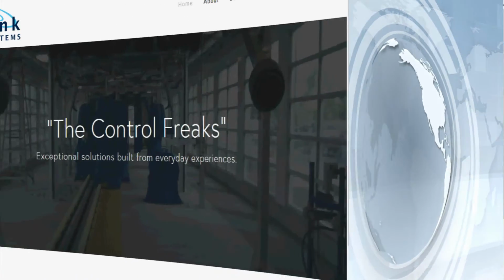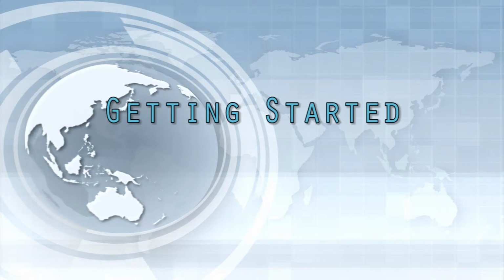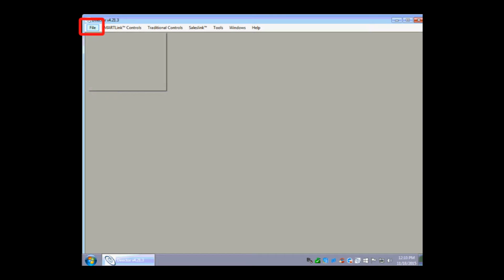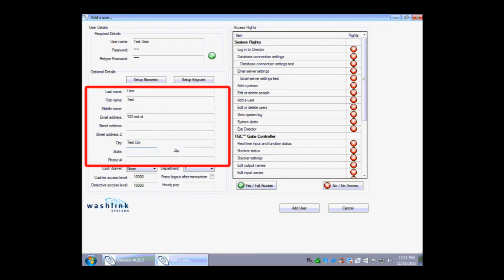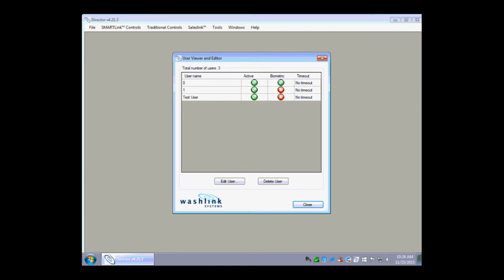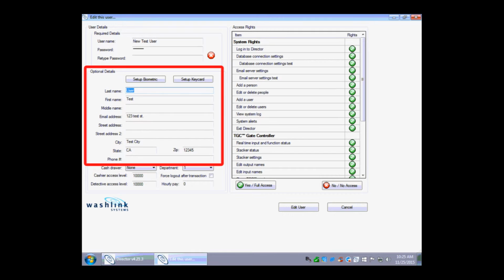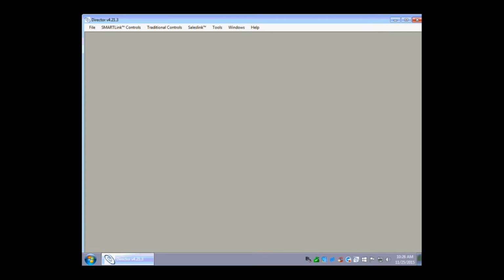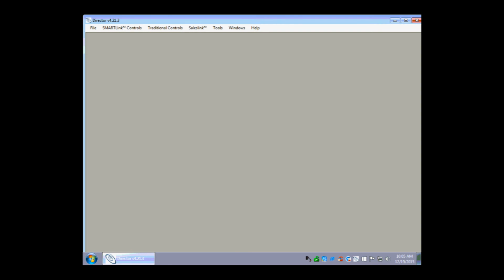Username and Passwords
Learn how to create new users and passwords using Washlink Systems Director.